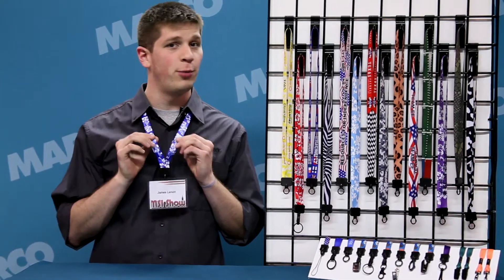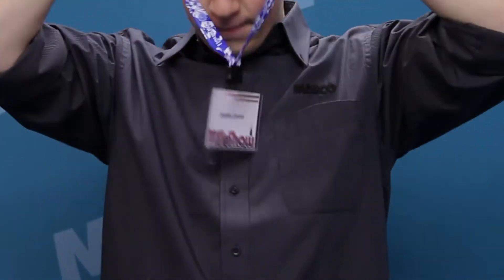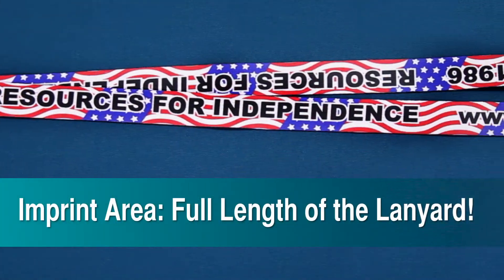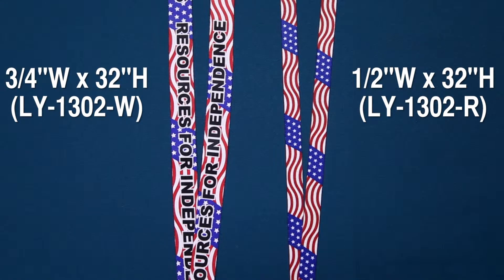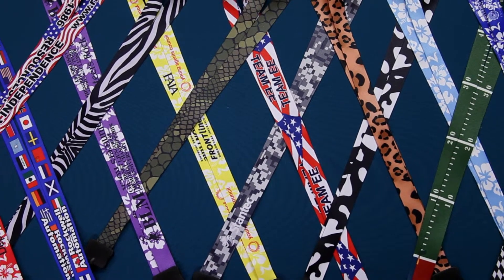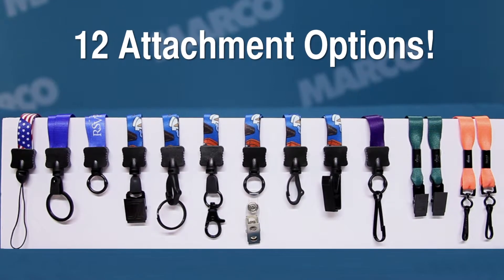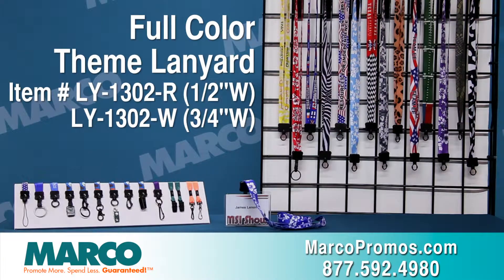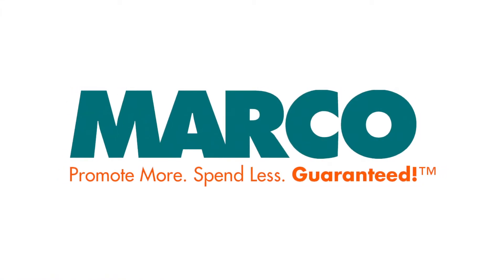Personalized Lanyards - Full-Color Theme Promo Lanyards - MARCO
Give your next marketing campaign the boost it needs to really stand out from the crowd with these stock theme, full-color, custom imprinted lanyards.  Lightweight and inexpensive, these promotional badge necklaces have a wide variety of unique full-color designs for you to choose from.  Your company's logo may be imprinted from end-to-end on the 32" long outer wearing side of these personalized badge cords.   You may also choose from either the ½" or a ¾" width.  With vivid designs that will compliment any occasion or event, these customized lanyards will be fantastic tools in getting your brand seen and remembered.  You may tailor them even further to your needs with a choice of 12 different attachment options, for use with any style of badge holder you prefer.

To order the Full-Color Theme Lanyards (item LY-1302) imprinted with your company's logo or call today to speak to a promotional items specialist and get your FREE sample.